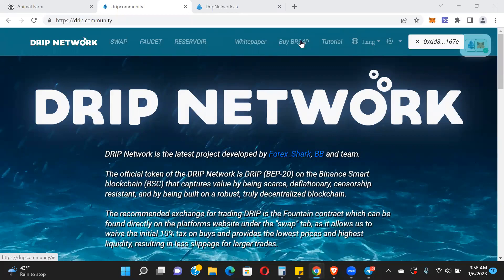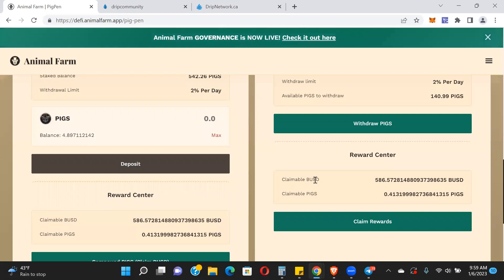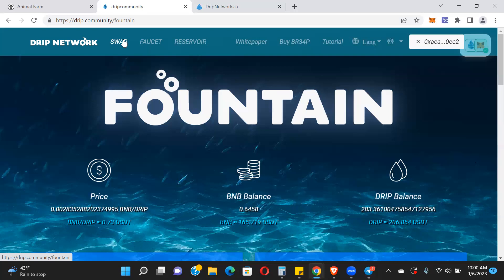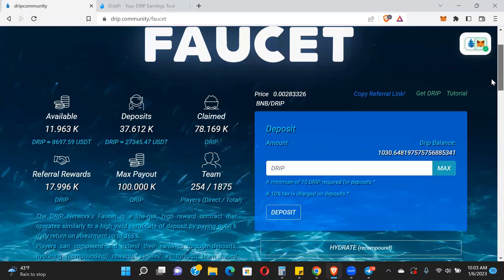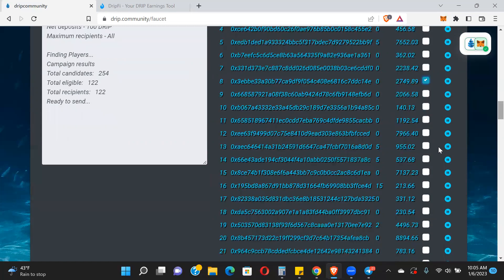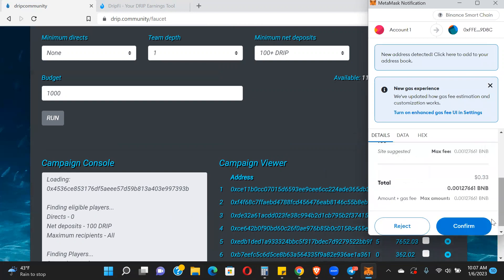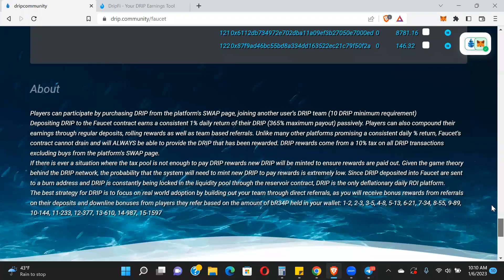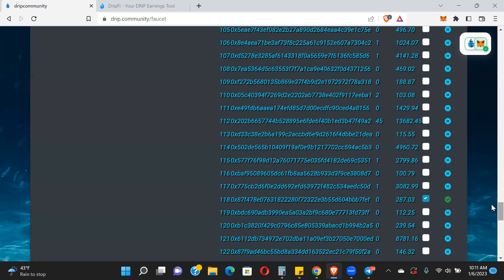DRIP NETWORK UPDATE + ANOTHER LIVE DRIP AIRDROP!!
New Buddy Address - 0xAcAEd77a718F72C54Eea867D7e75211a510E0ec2